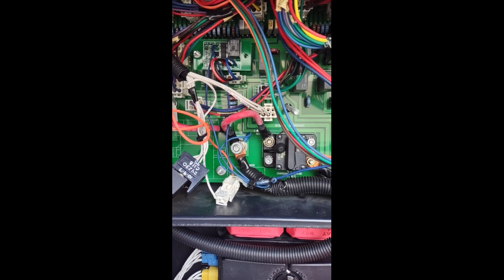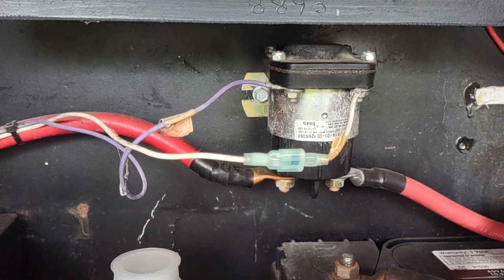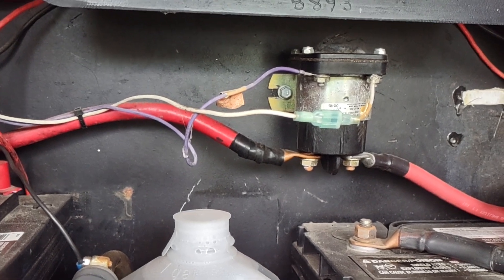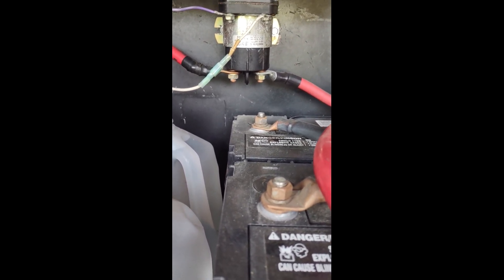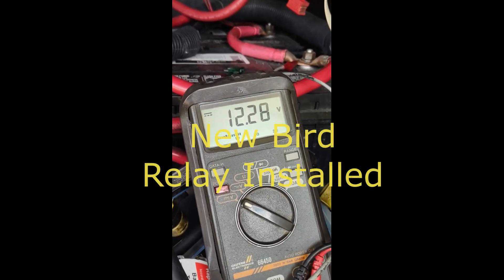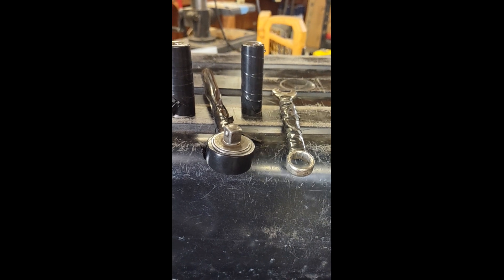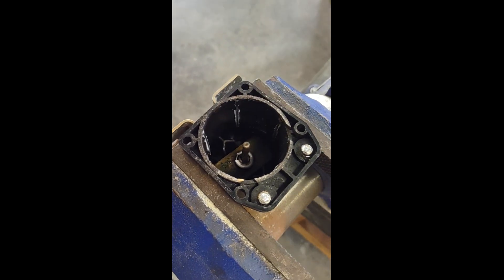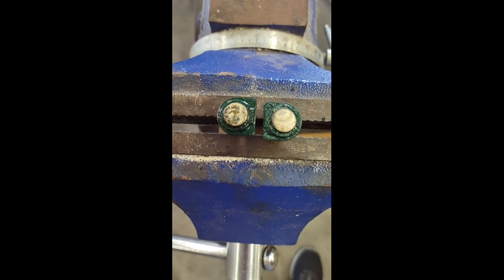Big Boy, Bird, solenoid diagnosis and replacement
The video describes my 2008 Holiday Rambler BIRD circuitry, the Big Boy operation, and the diagnosis of the system. This is followed by the disassembly of the solenoid for viewers to understand the importance of replacing this part every 3 to 5 years. The Big Boy name is given to many solenoids used to combine battery banks.